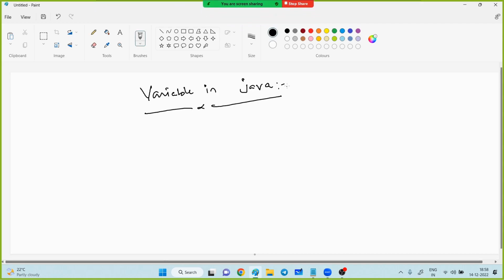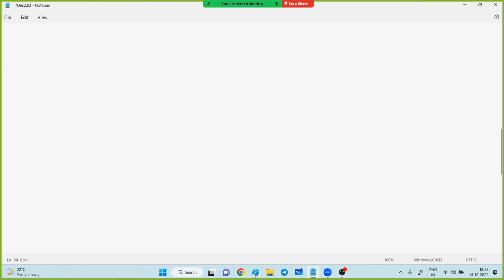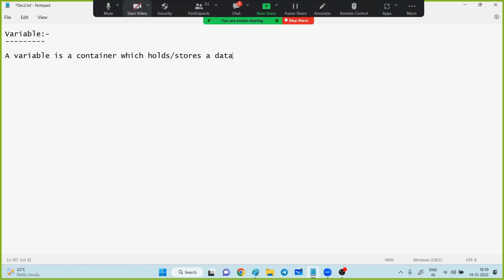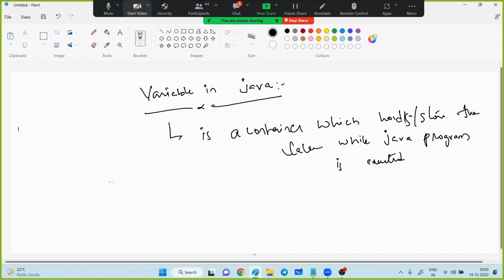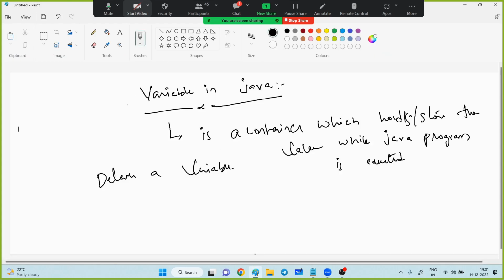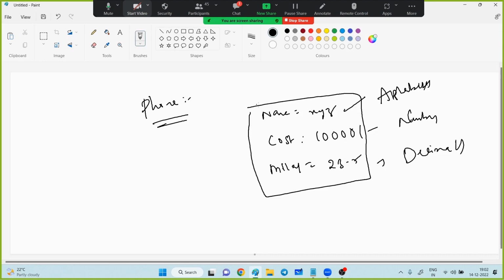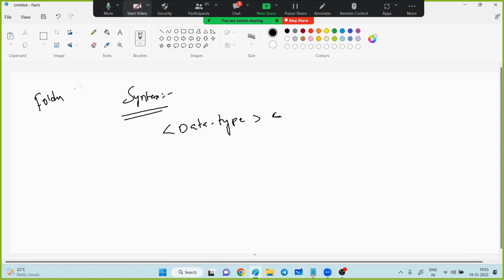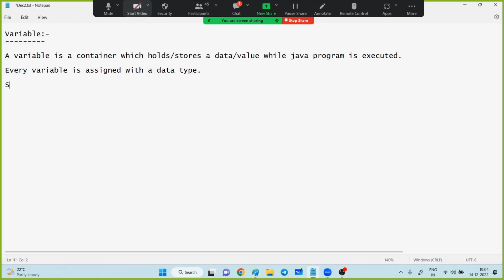What is a variable in java ?